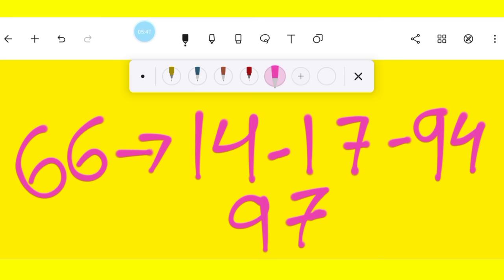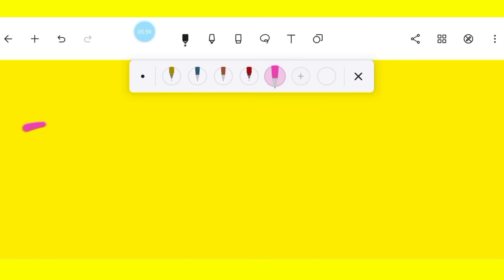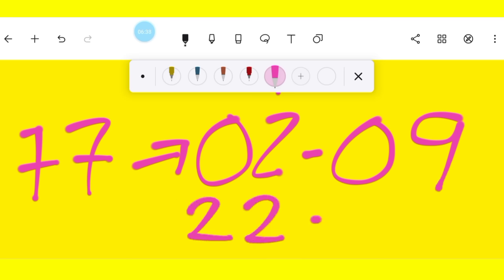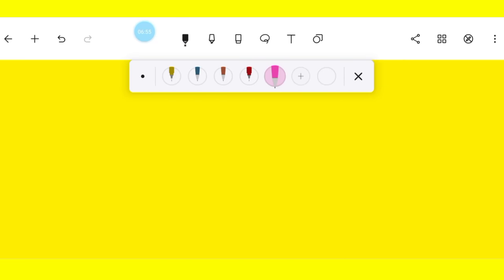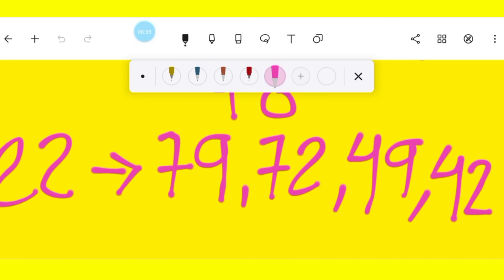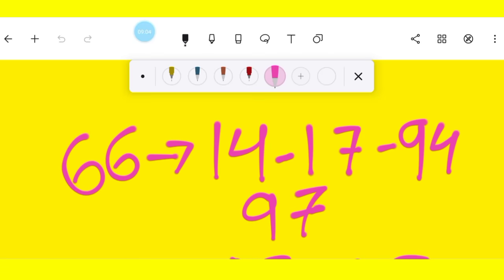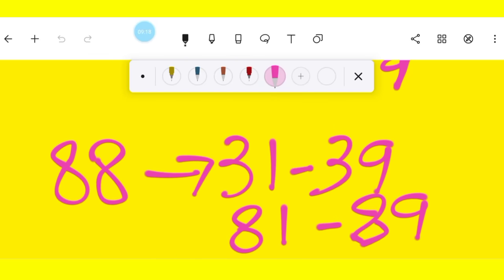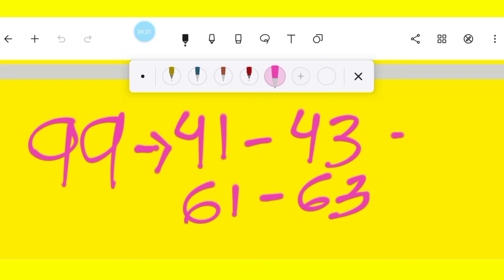အပူးထွက်ပြီးတိုင်းမှာ မွေးပေးရမယ့် အပူးတစ်ခုတိုင်းရဲ့ မွေးကွက်ရှယ်